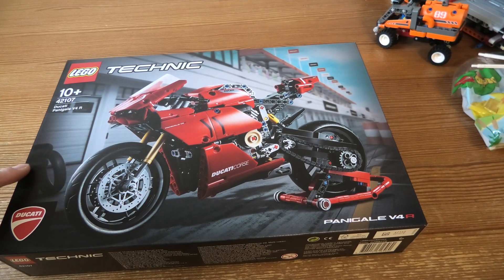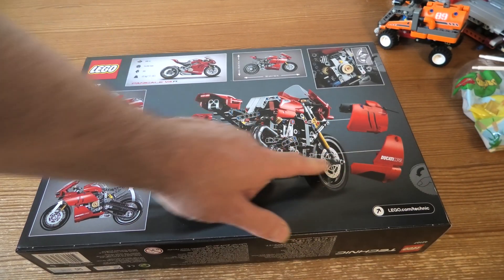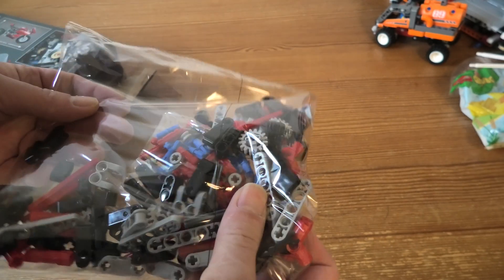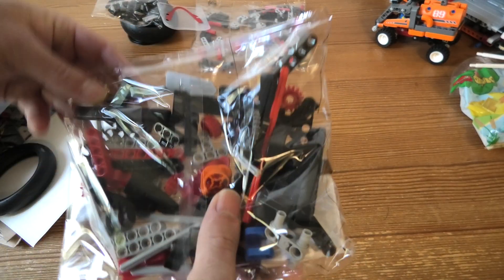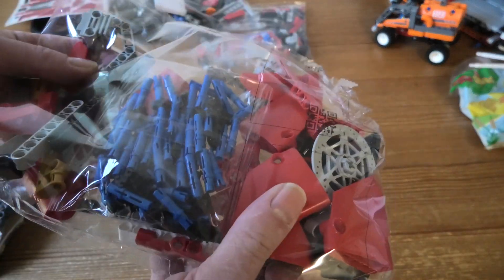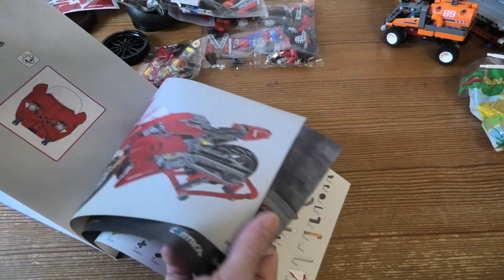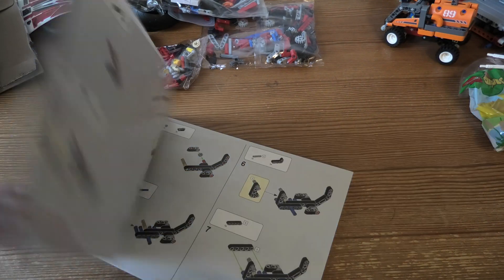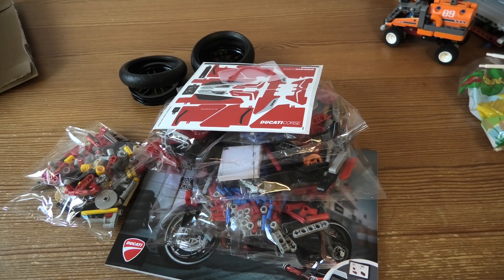Unboxing Lego Technic Ducati Panigale V4 R SET 42107 4K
Style, sophistication, performance. With breathtaking looks, this LEGO® Technic™ 42107 Ducati Panigale V4 R captures the spirit and design of the original. It’s the first model motorcycle in LEGO Technic history to include a gearbox for exploring different speeds and techniques. Other amazing features include steering, front and rear suspension for realistic movement, plus front and rear disc brakes.

Amazing details capture the spirit of Ducati
Ducati fans will appreciate the attention-to-detail in this amazing motorcycle replica. A kickstand, exhaust pipe, windshield and dashboard add the little details that make this model toy so true to the full-size version. And of course, the classic red color scheme is sure to quicken the pulse of any Ducati fan.

Build and learn with LEGO Technic model toys
As part of the LEGO Technic universe, this motorcycle model kit provides an immersive and rewarding building experience. With realistic features, it introduces builders to the world of engineering, as they discover how gear mechanisms work.

A representation of the famous Ducati Panigale V4 R to build, explore and display. LEGO® Technic™ fans and motorcycle enthusiasts will love this stunning building challenge.
Build your own Ducati Panigale V4 R to gain a unique insight into the features and functions that make up this iconic motorcycle. Also includes a 2-speed gear-box – a first for LEGO® Technic™ motorcycles.
Recreate the thrill of owning a Ducati Panigale V4 R, with front and rear suspension for realistic model movement. The classic red color scheme brings the motorcycle to life, with true Italian flair.
Looking for the best gifts for motorbike fans? This is a great choice. It’s also a super challenge for LEGO® Technic™ fans aged 10+ who will get a thrill from seeing how a motorcycle works.
This eye-catching model (42107) looks stunning on display. Its dimensions have been designed to give a true representation of the real-life model. Measures over 12” (32cm) long, 6” (16cm) high and 3” (8cm) wide.
No batteries are needed for this Ducati motorbike toy. Passion, imagination and a desire to discover something new are all you need.
It’s easy to get started with this amazing LEGO® set. Just open the box and you’ll find easy-to-follow instructions so building the Ducati toy motorcycle can begin straightaway.
LEGO® Technic™ engineering toys are designed to provide an immersive and rewarding building experience, featuring realistic movement and mechanisms to help kids and adults explore the world of engineering.
Quality is important. So, it’s good to know LEGO® building kits meet the highest industry standards ensuring they connect easily every time – it’s been that way since 1958.
LEGO® Technic™ plastic model toys are put through their paces. Each one is thoroughly tested to make sure every building toy meets the highest global safety and quality standards.